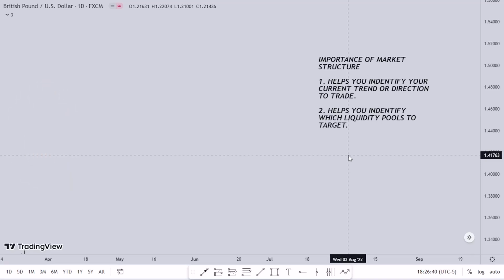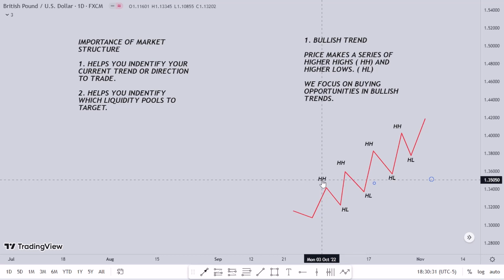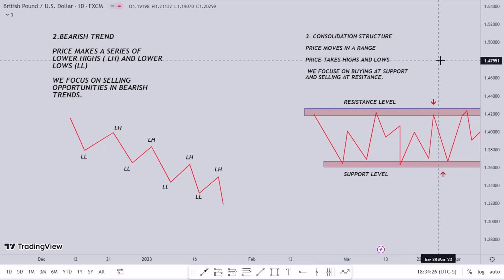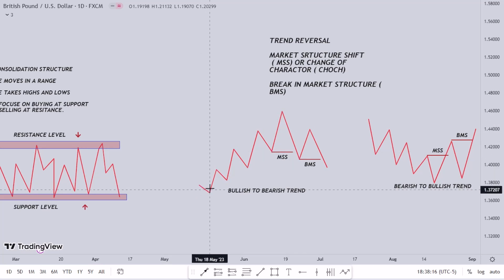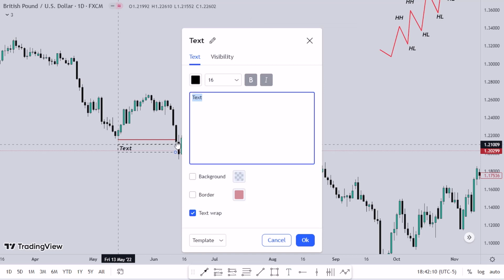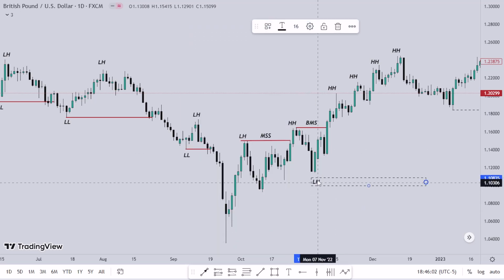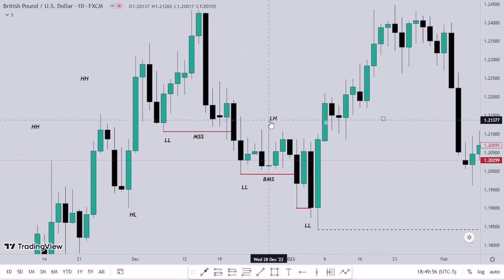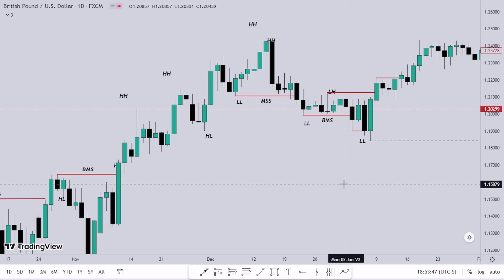BASIC MARKET STRUCTURE FOR BEGINNERS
FRESH BEGINNER LESSON ON MARKET STRUCTURE.

TIMESTAMP
00:00
00:25 Importance of Market Structure.
03:15 Bullish Markert Structure.
05:48 Bearish Market Structure.
07:40 Consolidating Market.
10:35 Trend Reversal.
14:50 Chart example of Structure and Trend Reversal.